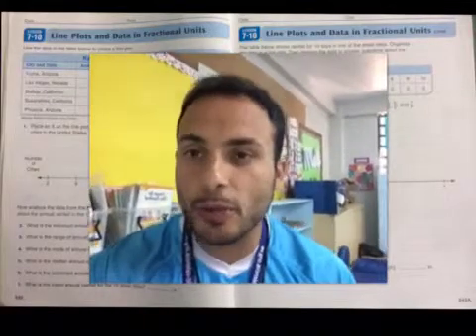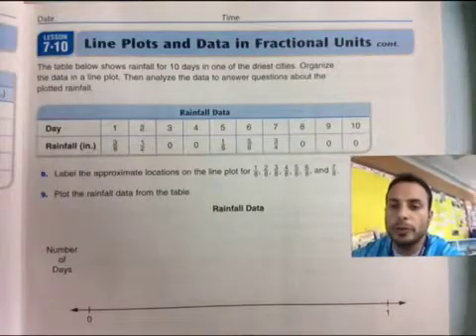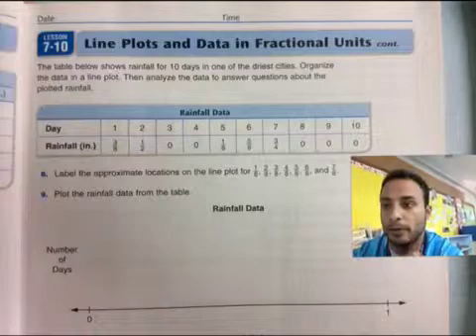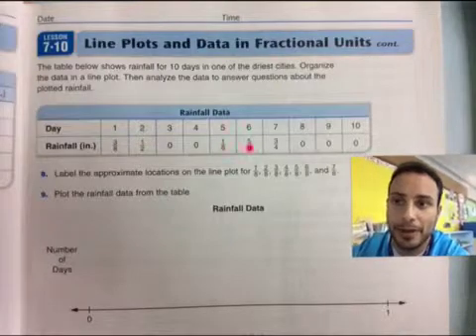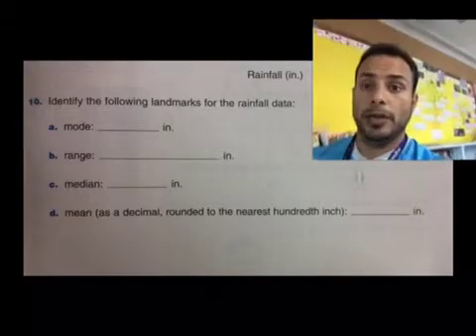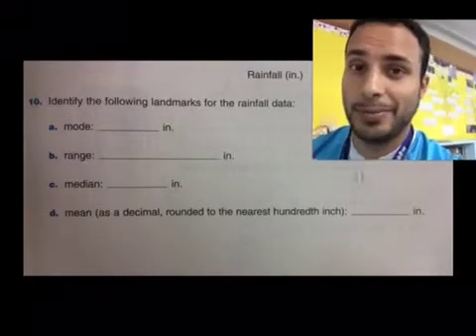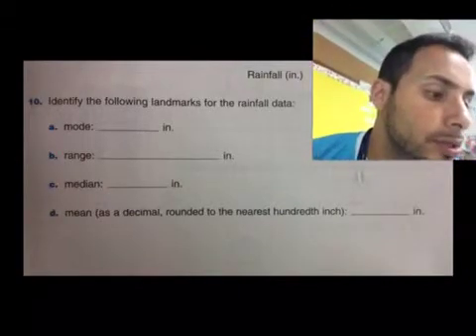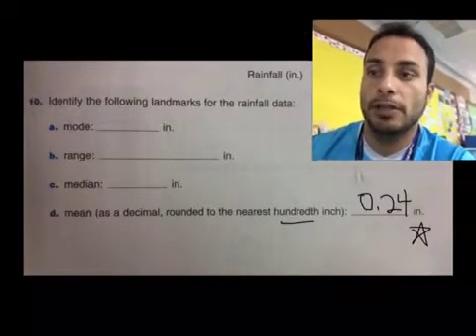Everyday Math Lesson 7-10